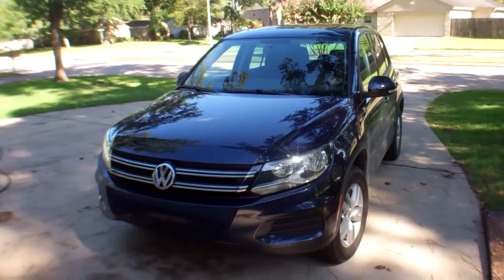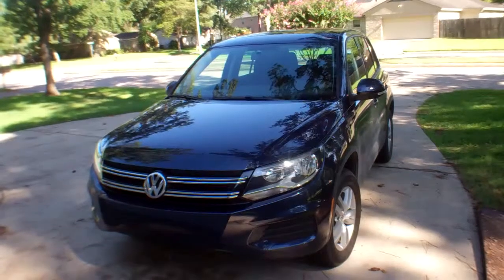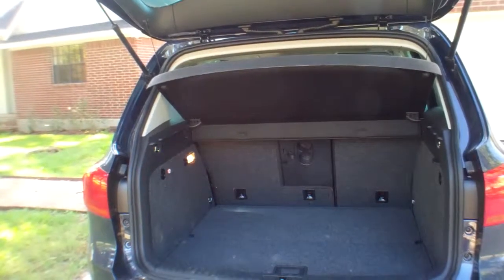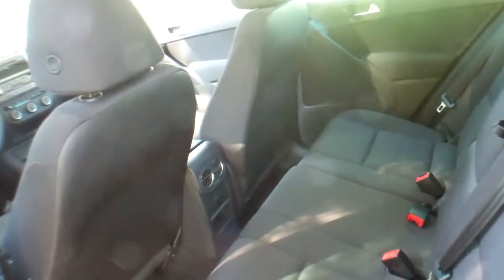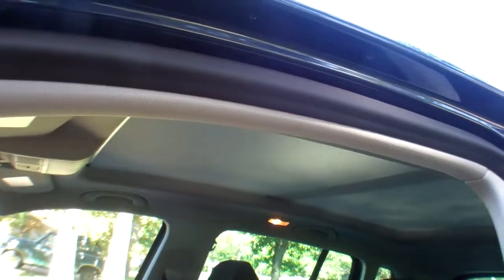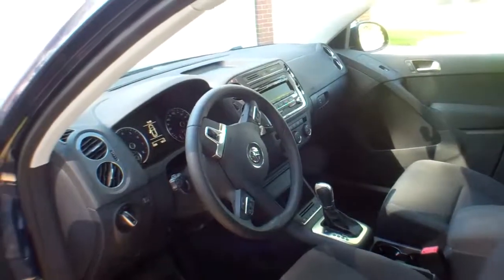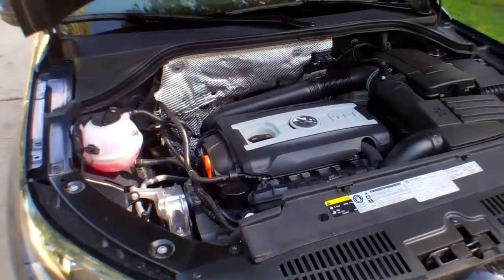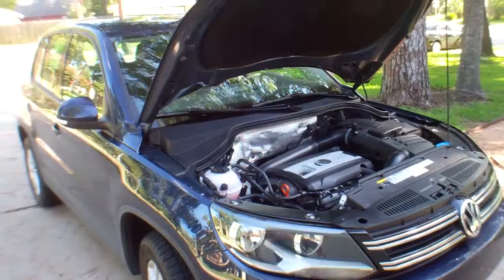In Wheel Time Looks at the 2013 VW Tiguan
Join us on In Wheel Time as we take a closer look at the 2013 VW Tiguan, a compact luxury crossover SUV that offers a unique blend of style, comfort, and performance. In this video, we'll be reviewing the key features, specs, and capabilities of the 2013 VW Tiguan, including its powerful engine options, advanced safety features, and premium interior amenities. Whether you're a car enthusiast or a potential buyer, this video is designed to provide you with a comprehensive overview of what the 2013 VW Tiguan has to offer. From its sleek exterior design to its spacious and well-appointed interior, we'll cover it all, so be sure to watch until the end to get the full scoop on this popular SUV.